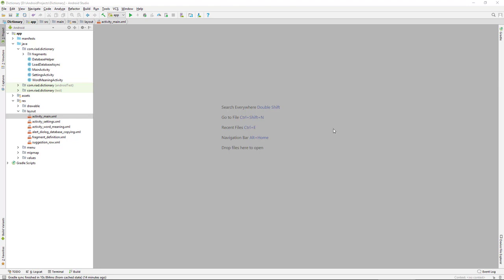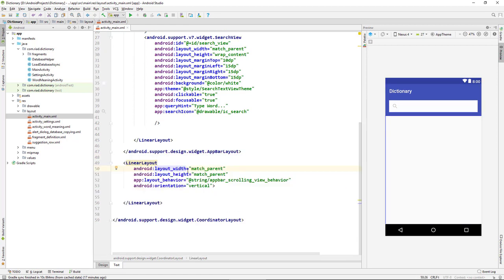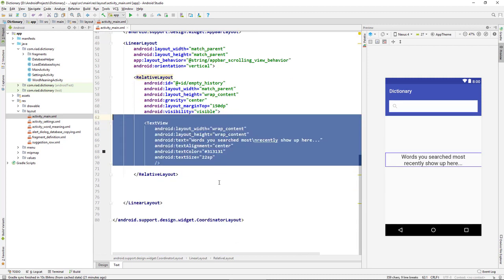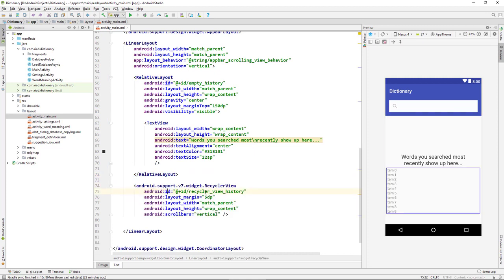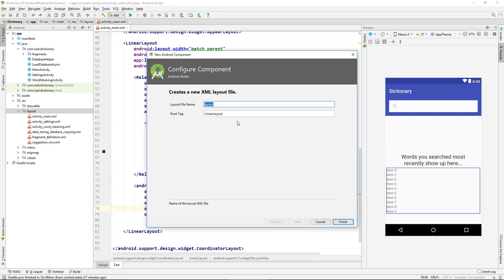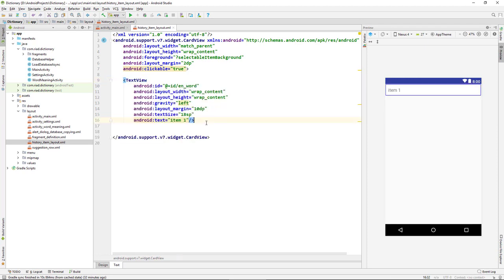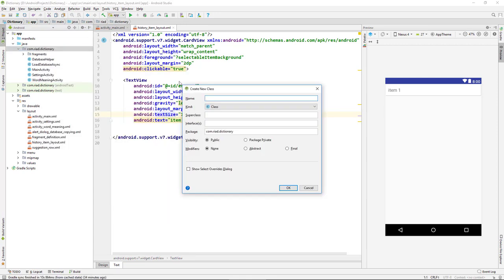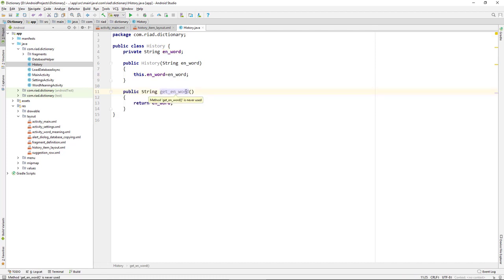#15 Adding RecyclerView and Creating a History Class Android App Development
Adding RecyclerView and Creating a History Class Android App Development